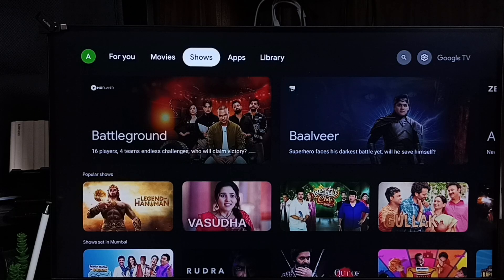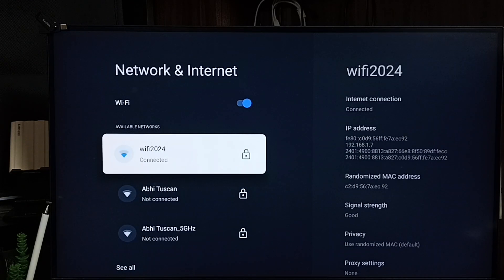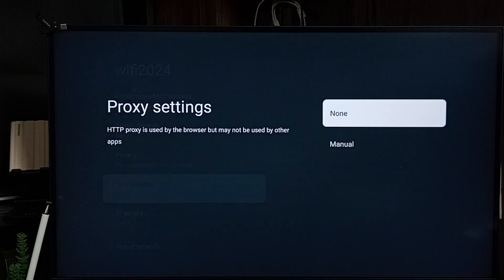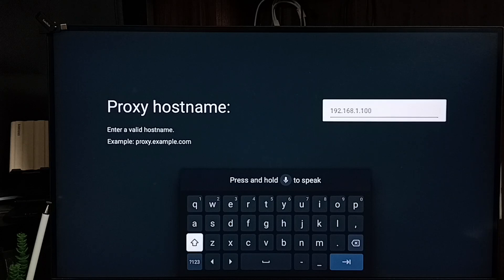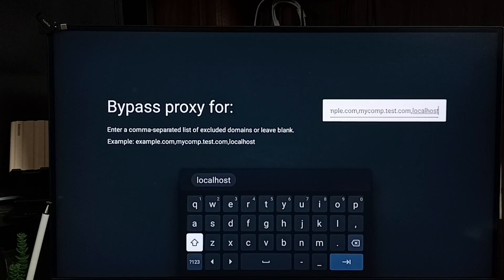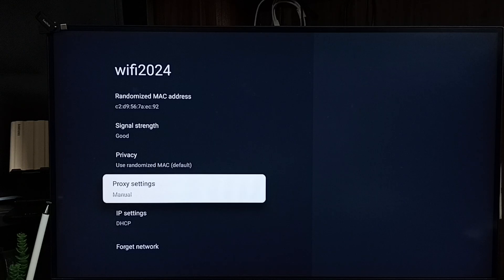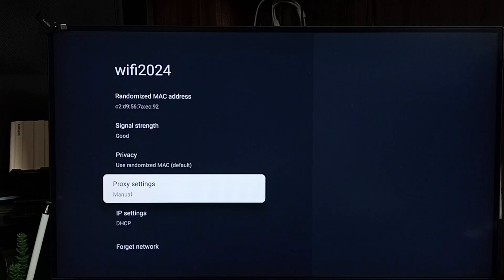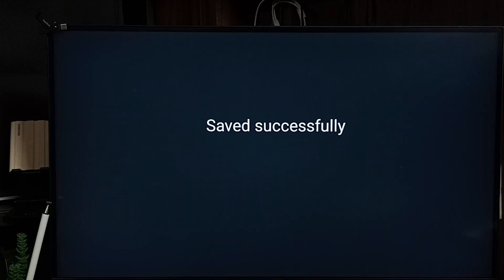Google TV Streamer 4K | How to Configure Proxy Settings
Google TV Streamer 4K | How to Configure Proxy Settings on Android TV OS 14 and 15 Smart TVs – This comprehensive guide shows how to set up and manage proxy settings on your Google TV or Android TV device. Compatible with QLED TV, OLED TV, LED TV, Mini-LED, MicroLED, 4K TV, UHD TV, Full HD TV, and HD TV running Android TV OS 14 or 15. Optimize your network connection for enhanced streaming, Voice Search Remote, HDR content, and Smart Home Control features. Chromecast With Google TV, Google Chromecast TV,